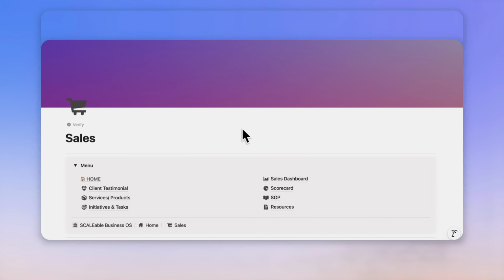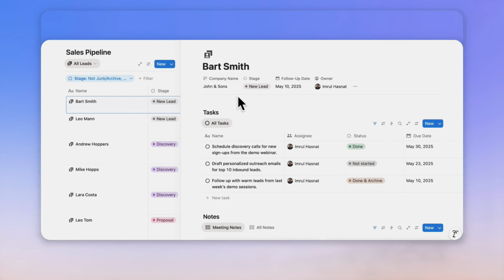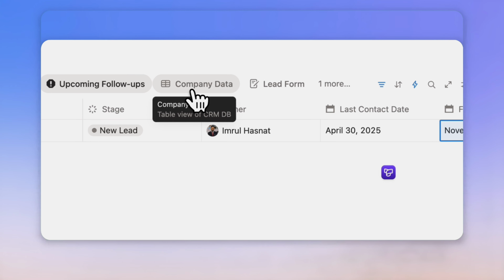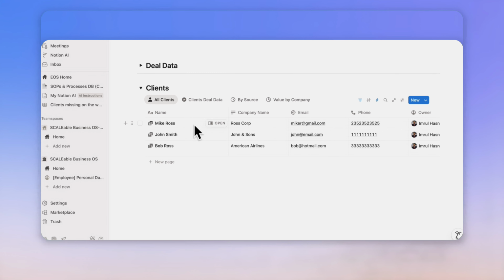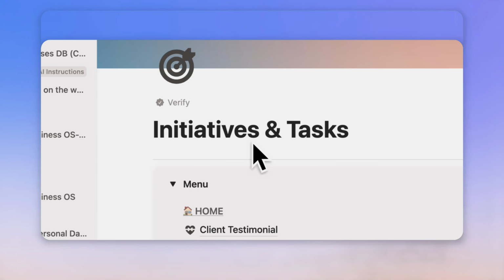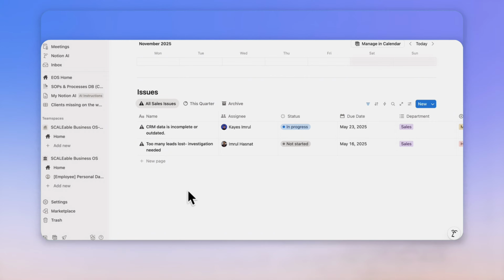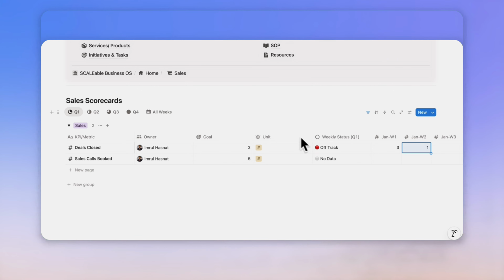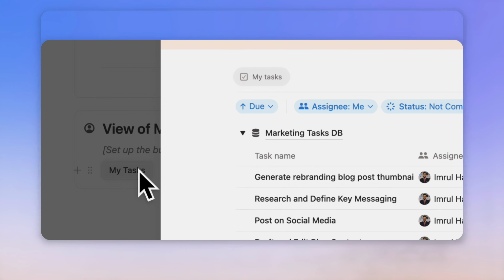Notion CRM | Build an EOS Sales Pipeline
Notion CRM builds are the ultimate way to manage your sales pipeline! If your company runs on the Entrepreneurial Operating System (EOS) or relies heavily on KPI tracking Notion setups, this video will show you how to build the perfect Notion sales setup.

Tired of messy spreadsheets? This Notion business OS creates a single source of truth for your entire operation. I will show you exactly how to optimize managing leads in Notion and perfect your lead tracking Notion framework. You will learn to master sales tracking in Notion by building a reliable Notion sales pipeline and a comprehensive Notion sales dashboard.

For teams using EOS, this EOS Notion system seamlessly integrates your EOS scorecard, EOS rocks, and the IDS method directly where the actual work happens. It is the ultimate Notion for sales teams wanting to scale your business through true business systematization. Stop struggling and learn how to build a CRM in Notion today. Whether you need a powerful Notion agency template or just a highly effective custom CRM Notion build, this Notion template acts as the perfect B2B sales CRM!

How This Helps Founders:
- Total Visibility: See pipeline value, overdue tasks, and weekly KPIs at a glance.
- Stop Dropping Leads: Automated syncing ensures reps know exactly who to follow up with.
- Seamless EOS Integration: Manage Scorecards, Rocks, and Issues where the actual work happens.

Who Can Benefit Most:
- Agencies & B2B Services: Link client data, proposals, and time-tracking.
- Consulting Firms: Manage high-touch relationships and custom services.
- Growing SMBs: Scale past $10M without the clutter of bloated CRMs.

Tools Used:
- Notion: For building databases, dashboards, and task managers.
- EOS Principles: Integrated business methodology (Scorecards, Rocks, IDS).

Chapters:
00:00 Introduction & Sales Department Overview
00:34 Sales Pipeline & Lead Database
01:38 Lead Task Connection
02:32 Meeting Notes & Lead Follow-ups
02:55 Company Data & Lead Forms
04:20 Client Section & Revenue Source
04:38 Sales Hub & Client Testimonials
05:07 Services & Product Offerings
05:51 Sales Initiatives & Department Rocks
07:14 EOS Issues Board & IDS Method
07:39 Sales Dashboard Metrics
08:03 EOS Sales Scorecard & KPIs
08:54 SOP Database & Company Policies
09:34 Sales Team Resources
09:46 Full Business OS & Outro